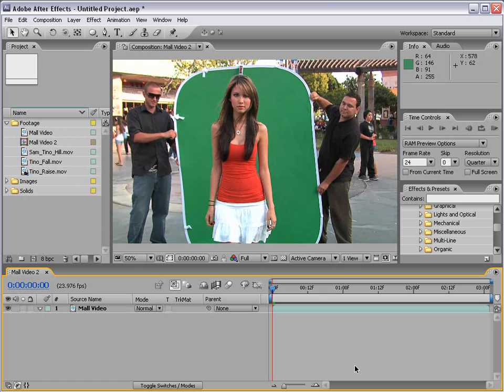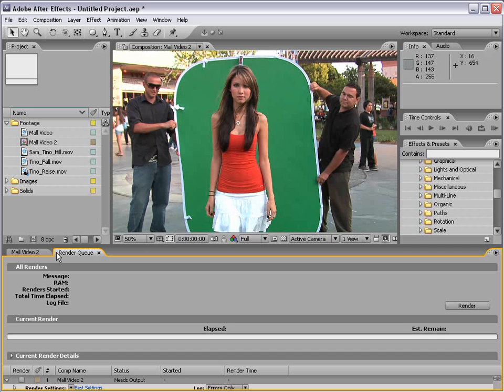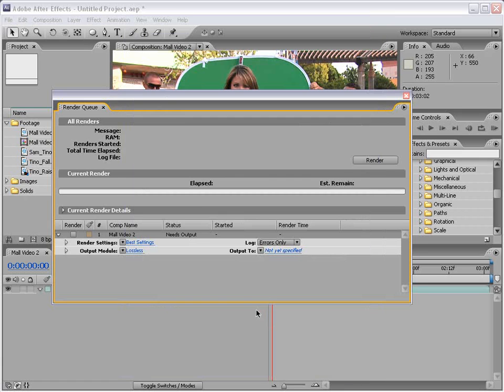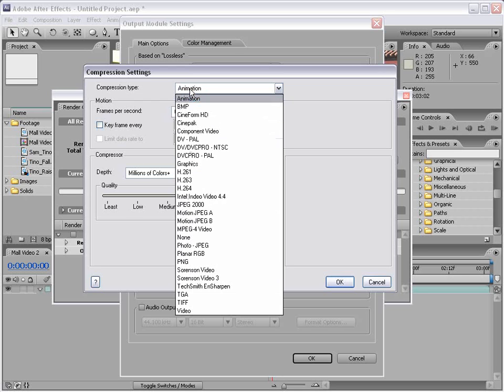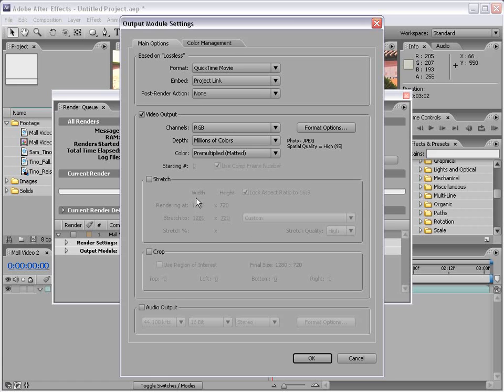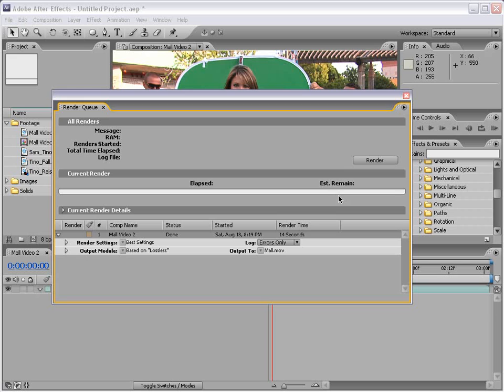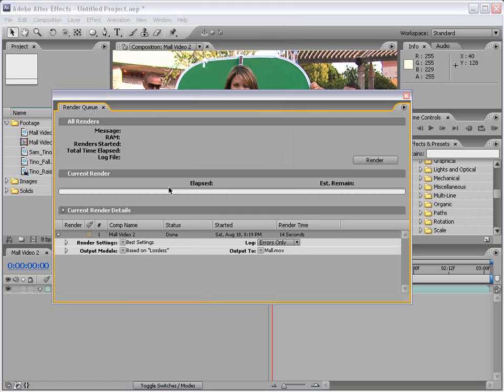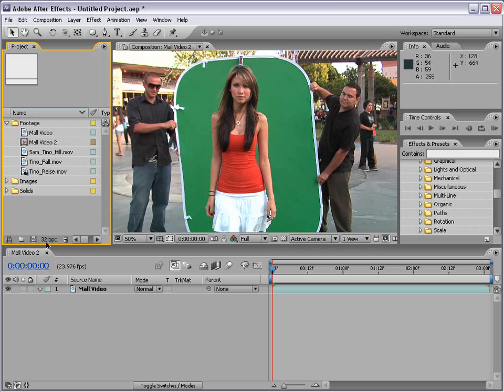After Effect Basic training part 10 Rendering (videocopilot.net)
In this tutorial we will cover the basics of rendering your composition. You can export for video editing applications, flash and DVD. We will also cover helpful render queue tips.